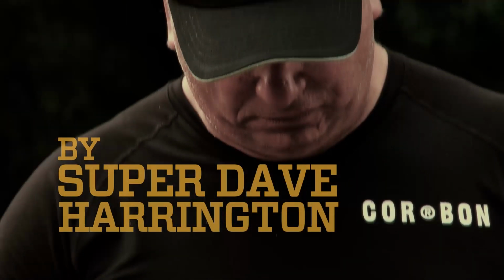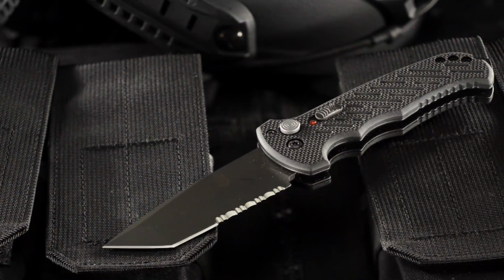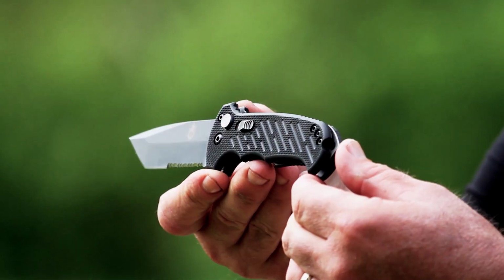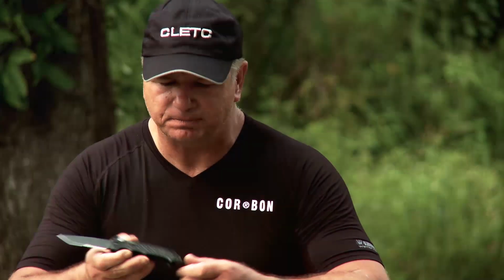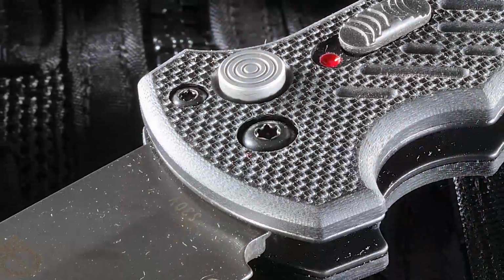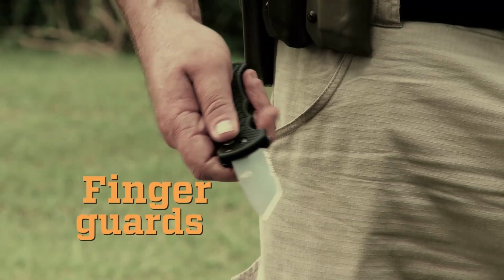Gerber 06 Auto (Automatic) Knife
We've reduced the weight of our best-selling 06 Auto with the addition of G10 handles. The S30V steel blade offers superior edge retention and corrosion resistance. This fully automatic knife is easy to grip and has a pommel designed as a strike point for emergency egress. The large lanyard hole allows for 550 cord or webbing. Proudly made in U.S.A.